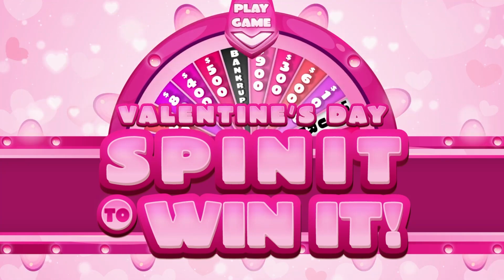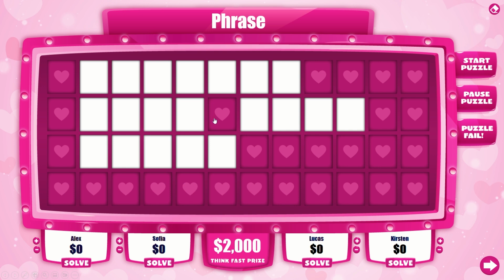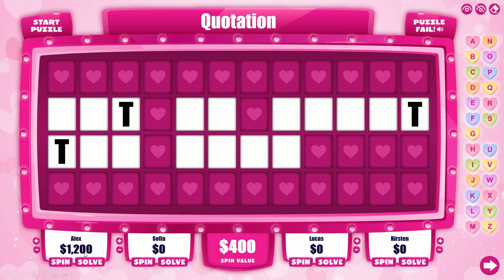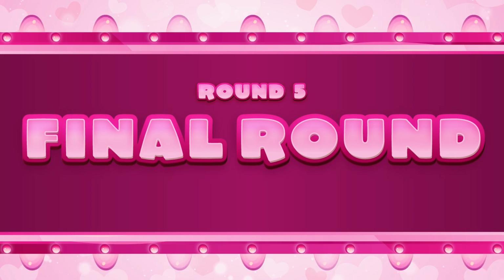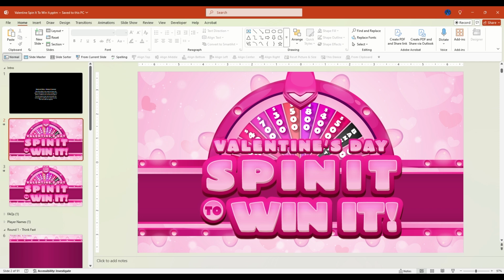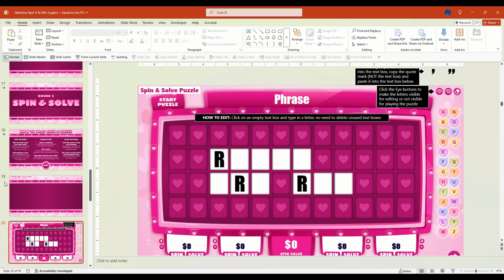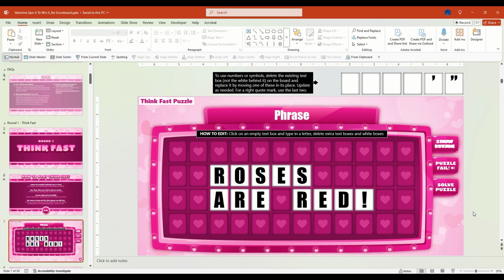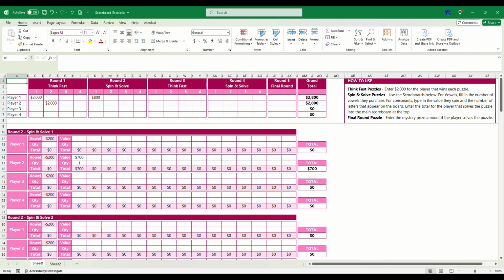Valentine’s Day Spin It To Win It – How to Play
Learn how to set up and play Valentine’s Day Spin It To Win It – an interactive PowerPoint game show for parties, classrooms, and team events. No experience needed – just open the PowerPoint, enable macros, and play!

⏱️ Quick links:
00:00 Intro / Enabling macros
00:50 Setting up the Final Round
01:24 Playing the game
01:58 Playing Round 1 - Think Fast
03:12 Playing Round 2 - Spin & Solve
06:47 Playing the Final Round
08:16 Additional buttons
08:45 Using the extra questions
09:37 Editing the Think Fast puzzles
10:44 Editing the Spin & Solve and Final Round puzzles
12:10 No scoreboard version – Think Fast differences
13:21 No scoreboard version – Spin & Solve & Final Round differences
14:14 No scoreboard version – Manual scoring